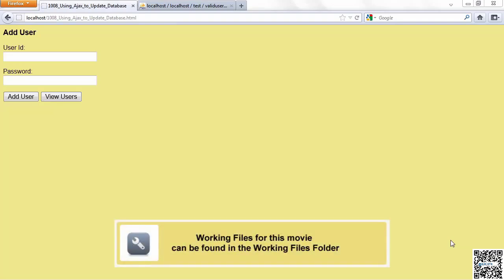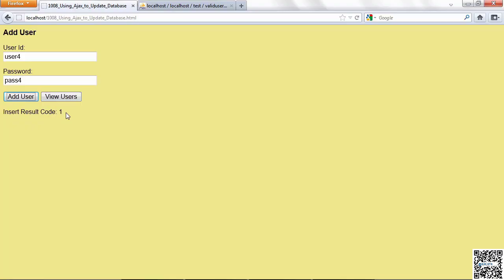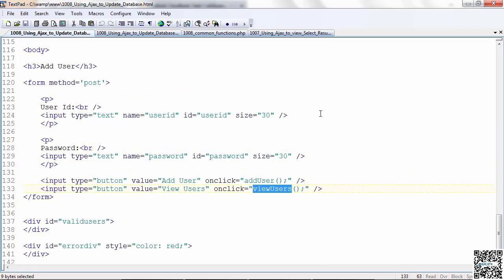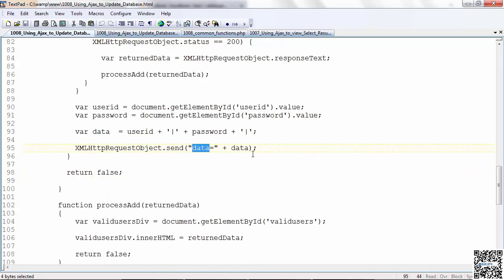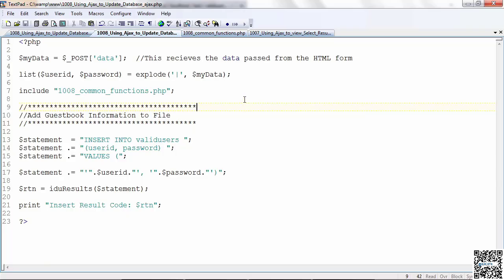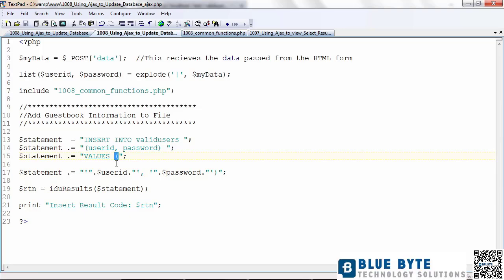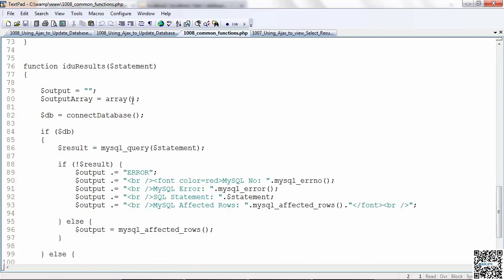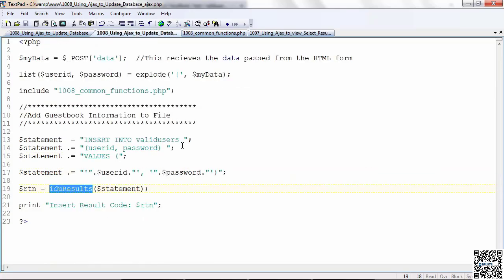Dynamic Web Design with PHP and MySQL - 114 - CSS, JavaScript & Ajax - Ajax To Update The Database